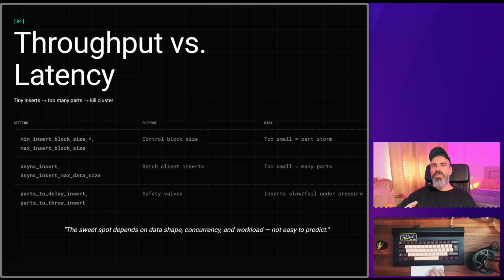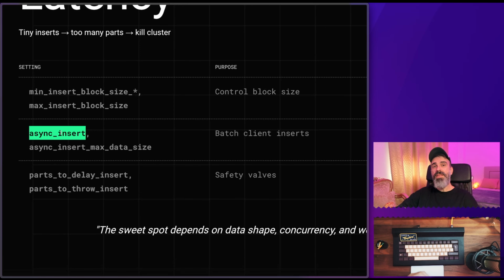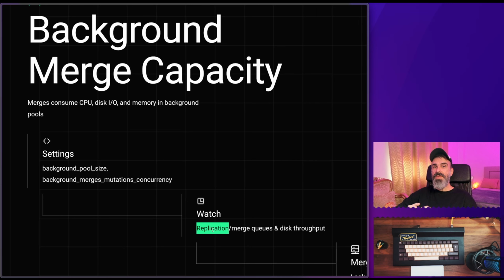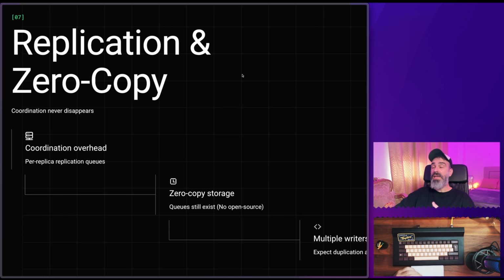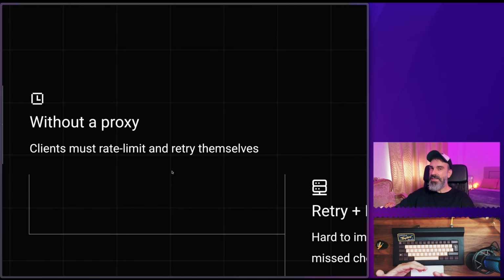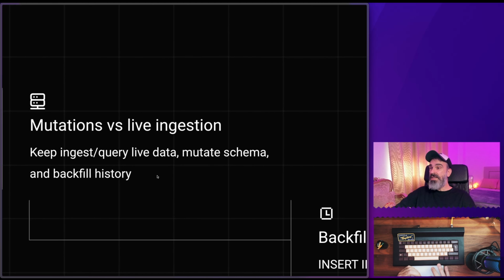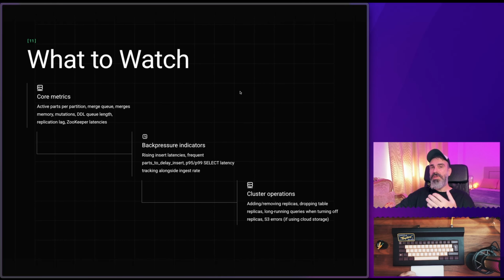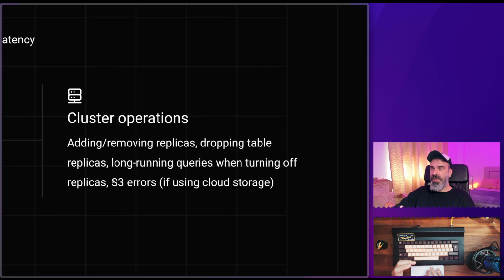ClickHouse® Ingestion Bottlenecks: Why Your Cluster Keeps Dying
Discover the critical bottlenecks that plague ClickHouse® ingestion at scale and learn why production systems struggle with data ingestion despite ClickHouse's excellent query performance.

What you'll learn:
- The throughput vs. latency trade-offs in ClickHouse ingestion
- Why tiny inserts create too many parts and kill clusters
- How big inserts risk latency and memory issues
- Async insert strategies and system table monitoring
- Resource contention between reads, writes, merges, and mutations
- Replication coordination challenges and zero-copy limitations
- Back pressure mechanisms and client retry complexities
- Schema evolution challenges and data migration costs
- Production monitoring requirements and cluster management

Perfect for:
- Data engineers scaling ClickHouse ingestion
- Developers troubleshooting ClickHouse performance
- Teams planning ClickHouse production deployments
- Anyone dealing with ClickHouse ingestion bottlenecks

Key takeaways:
- ClickHouse ingestion requires careful balance between throughput and latency
- Tiny inserts create too many parts (cluster killer), big inserts risk latency
- Production systems need async inserts with monitoring via system.parts and system.merge
- Resource contention makes it impossible to tune reads without affecting writes
- Replication coordination overhead remains even with separate read/write replicas
- Schema changes trigger expensive mutations that compete with merge budgets
- Production requires monitoring dozens of metrics and complex cluster operations

- The hard parts of building massive data systems with high concurrency